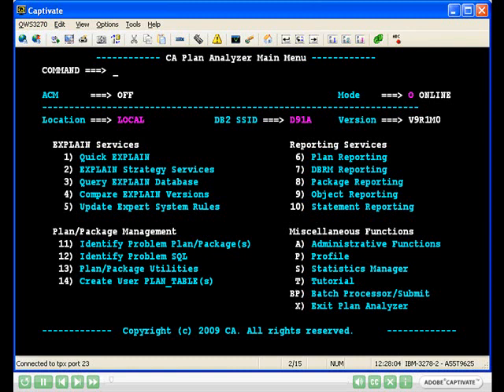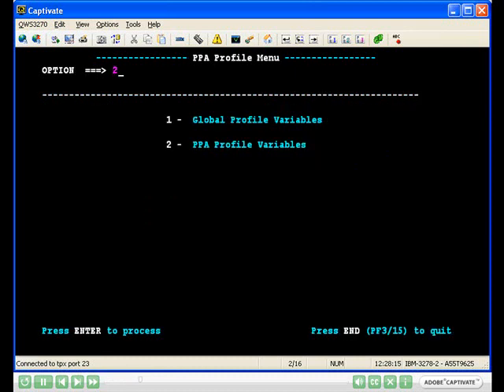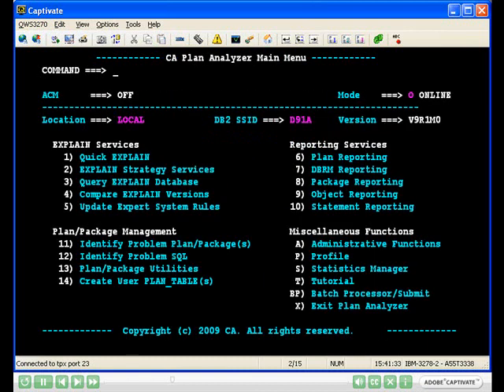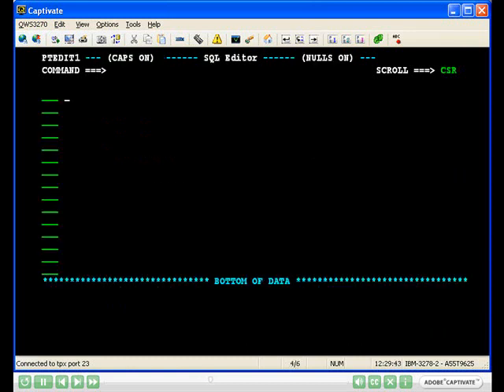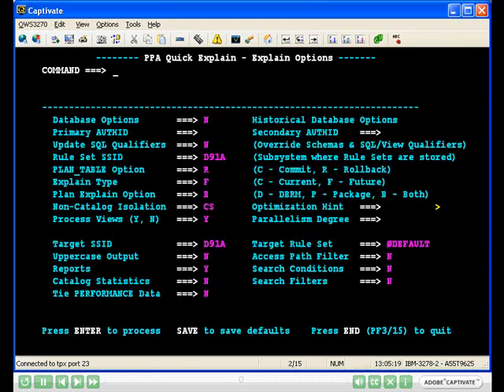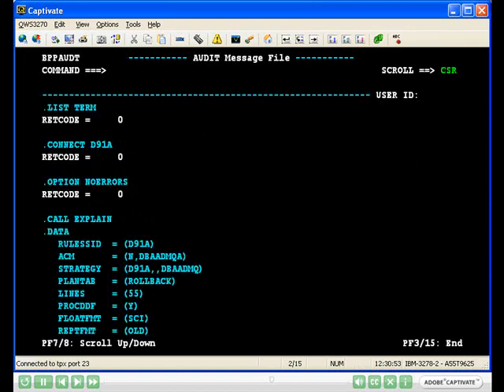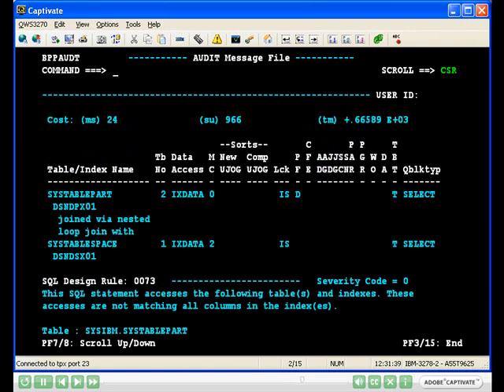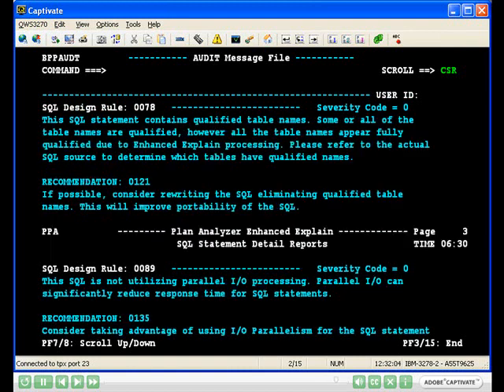Plan Analyzer - Explain a single SQL statement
Sometimes you may want to explain a SQL statement that is not contained in a package or plan. This video shows how to do this.